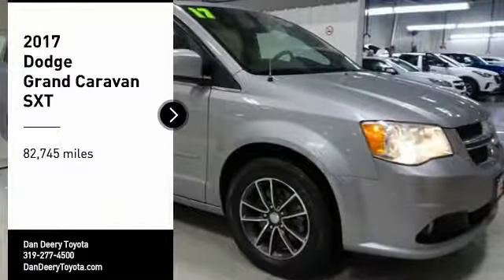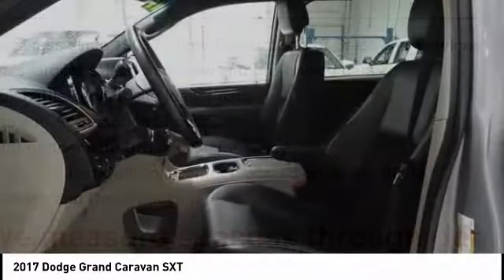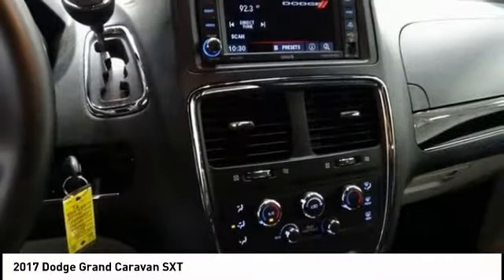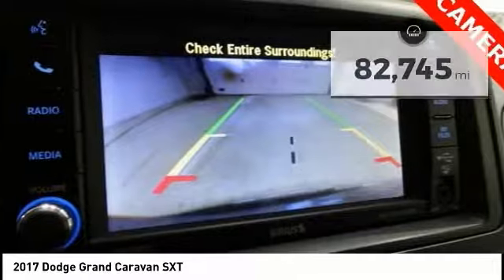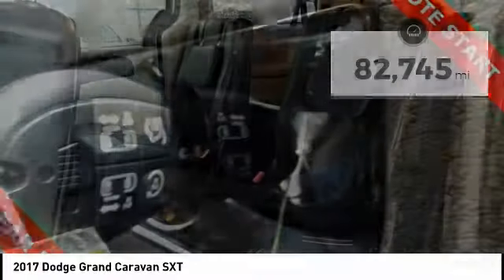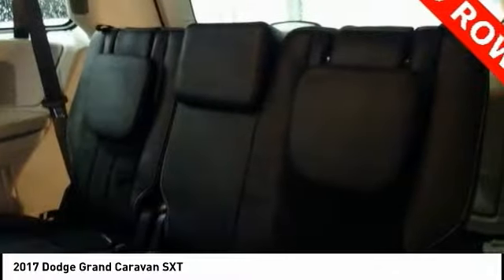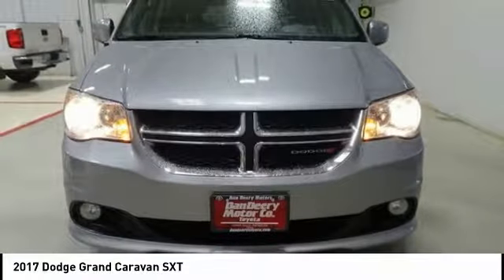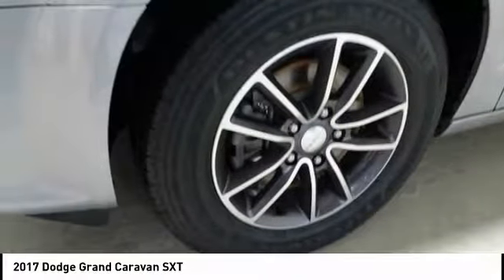2017 Dodge Grand Caravan Cedar Falls IA UD12731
2017 Dodge Grand Caravan SXT